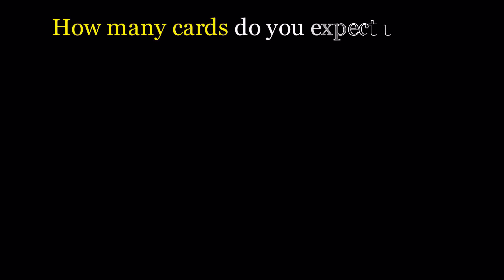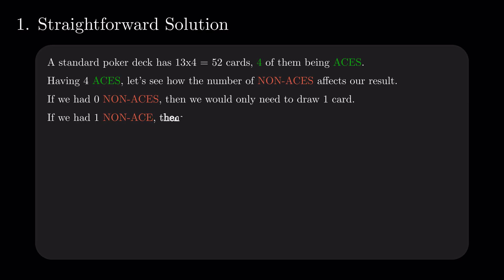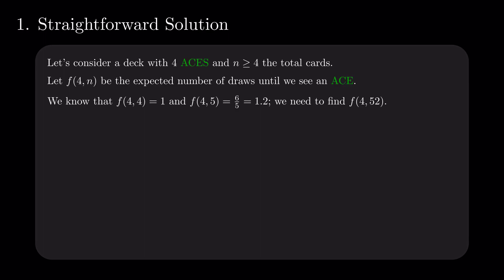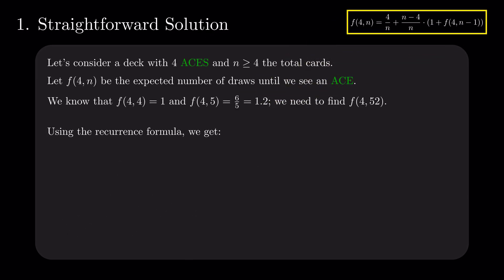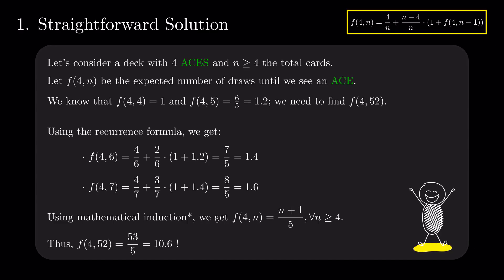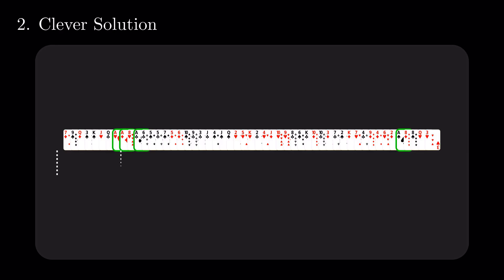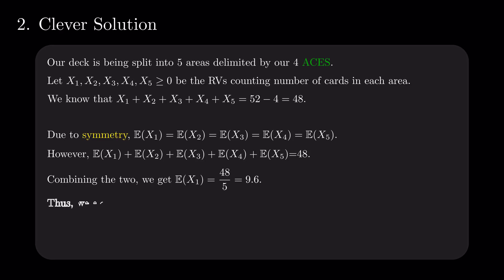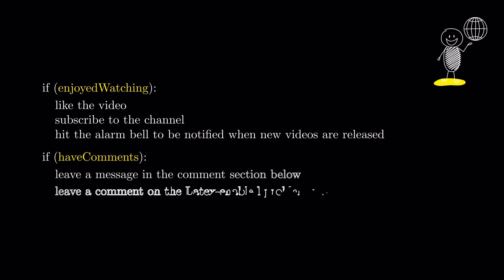Card Draws needed for an Ace | Quant Interview Questions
Question: Drawing cards from a standard shuffled poker deck, how many cards do you expect to draw until you get an ace?

Special thanks to our Patreons:
Anik Roy
Shehryar Saroya
Maria Christina Kalogera

Special thanks to Shubham Patel for proposing this problem.

Timecodes
00:00 - Question
00:19 - First Solution (Straightforward, using induction)
03:32 - Second Solution (Intuitive)
05:30 - Coding Check
05:50 - Outro

Special thanks to 3Blue1Brown and the manim community!